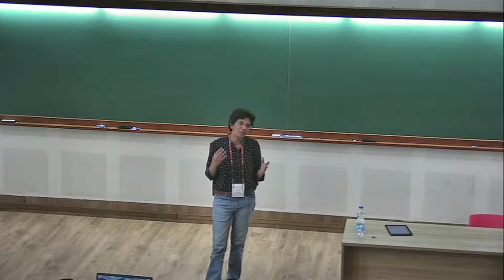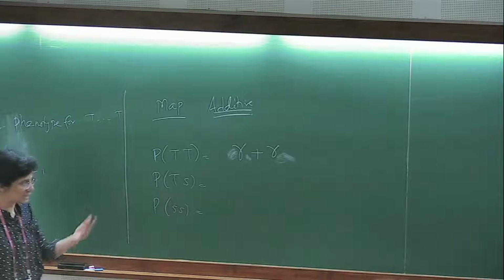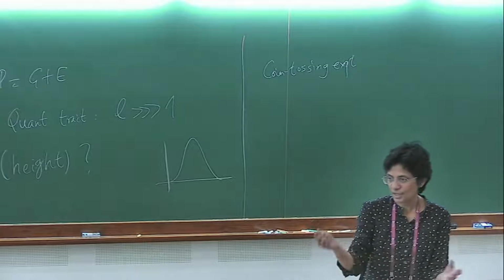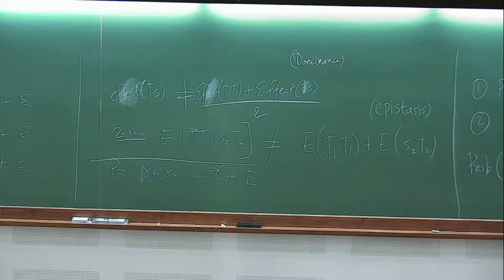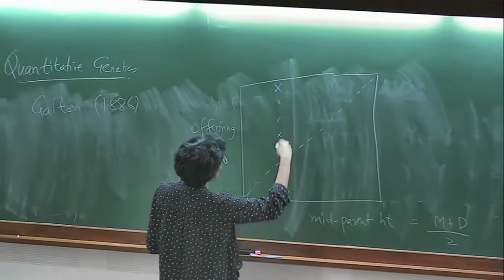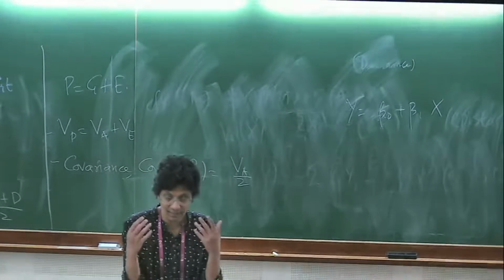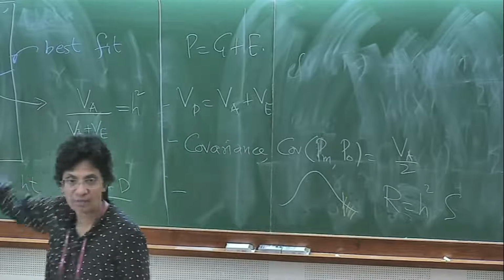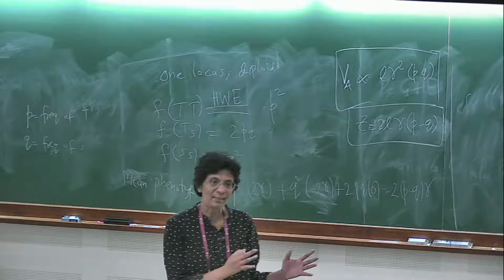Introduction to Quantitative Genetics by Kavita Jain